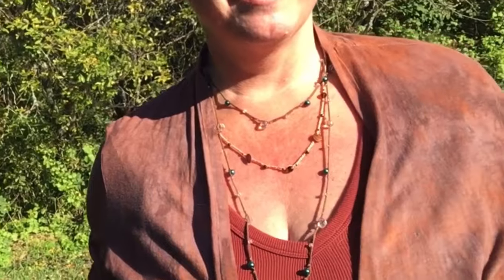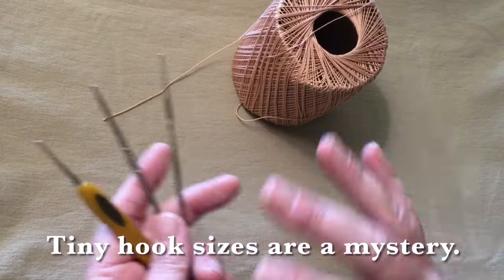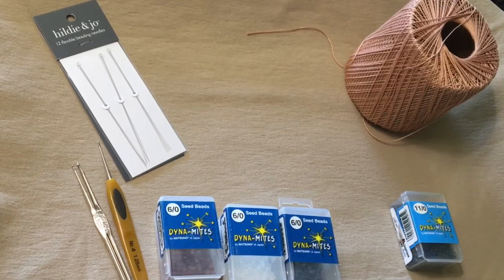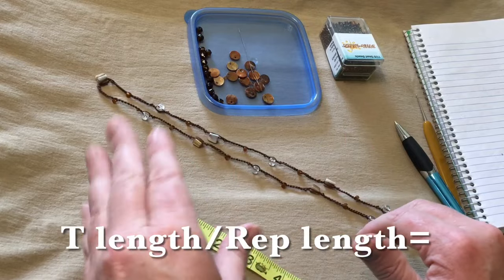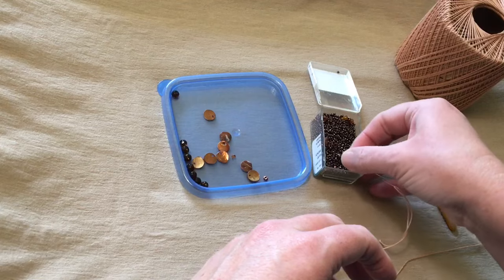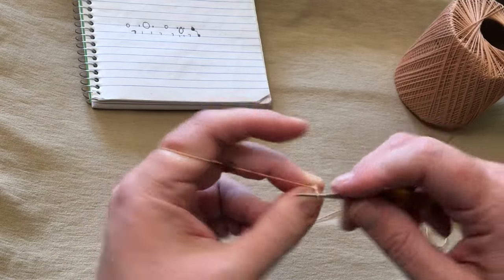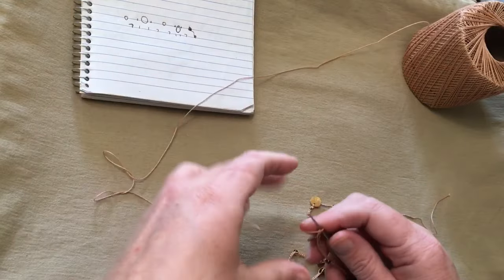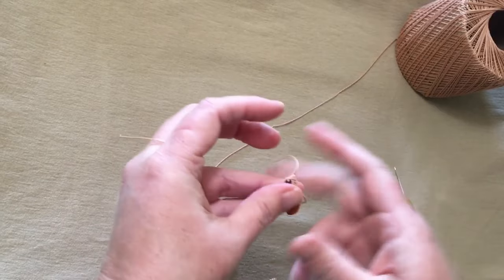Easy BEAD CROCHET Necklace | Vintage Style Jewelry in Chain Stitch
Okay this is something totally new! I just love my long bead crochet necklaces, I have approx 1 million of them. Super simple & quick to make, a really fun way to play with beads, and I think they are just cute af.

More will be coming in this series for sure, as I show in the video. This is the first time I'm sharing these patterns with anyone, I hope you have fun with them!

Can I just say as a youtube noob, I have so much respect for the video makers out there. They make it look easy, it is not! haha so thanks for bearing with me as I learn and grow. At least we're having fun!!

The next video in this series is now up!

Hey Hi! I haven't really mentioned this in my videos, but...
*I always put the most detailed info in the FIRST video* of a project series. I don't like to repeat all the details, so later videos will have more brief instructions.

*I start from the assumption that you know how to crochet.* There are just SO so many channels doing a great job of teaching the basics, I figure I will let them. I want to get right to the nitty gritty of the project.

*Anything unclear can be slowed down in the video settings, or searched for on YT.* And of course I'm happy to answer any specific questions in the comments.

*Each crochet tutorial has a written blog version* as well, which can sometimes be easier to understand. (usually behind sched but hmu if you have needs)

*Complete Written Patterns are Available* for instant download in my shop, and include ALL necessary details.

Making these videos, I'm basically learning a whole new craft which is super fun. So keep hanging out! Push the button and join my clubhouse. What the heck, right??
-Bekki